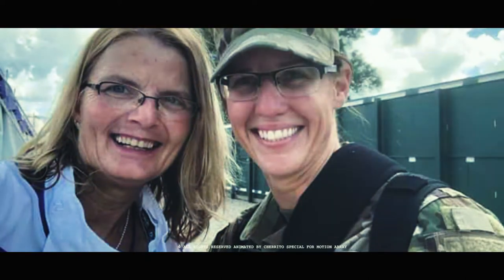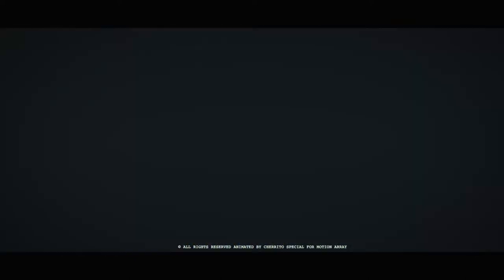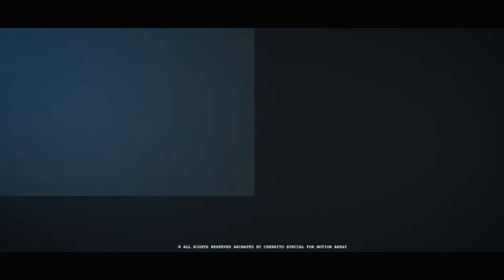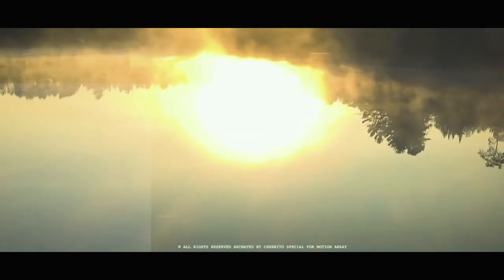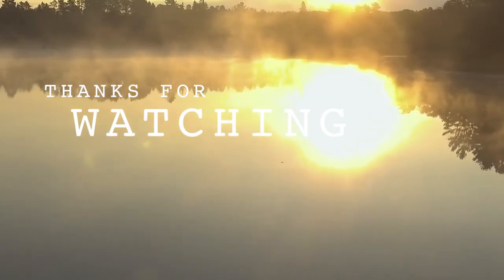Elizabeth Jones, Introduction Video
Sony Alpha Universe